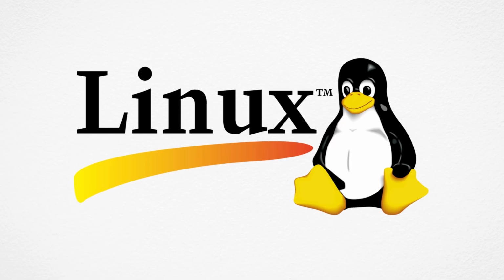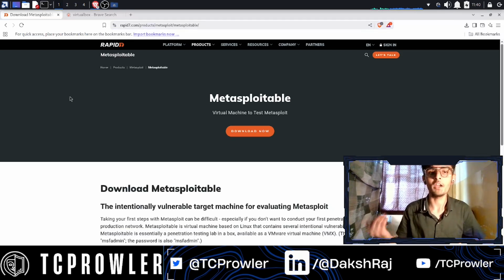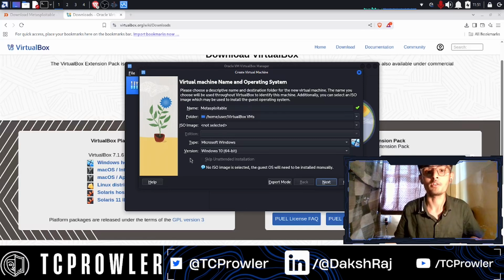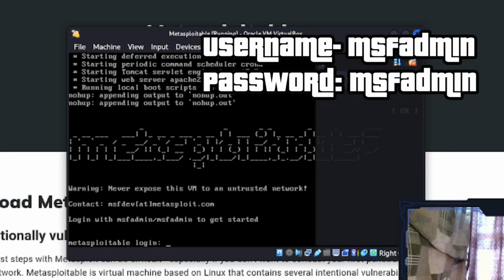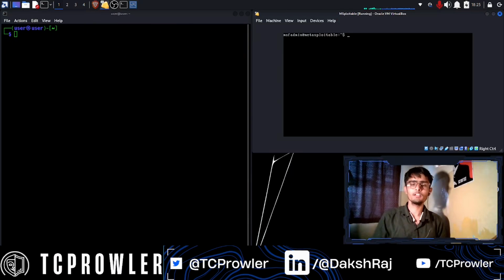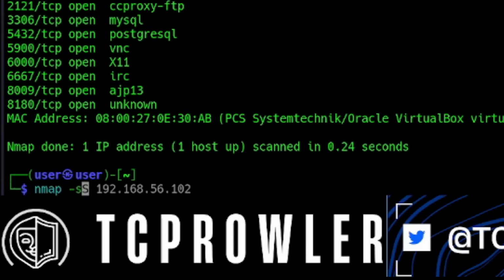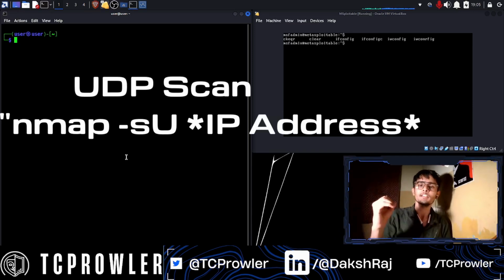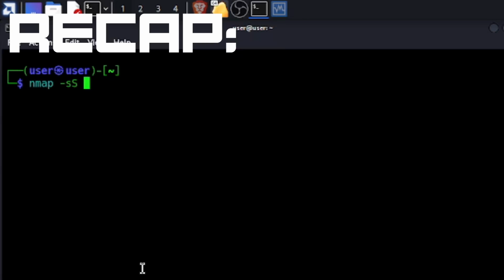Pentesting 101 – Metasploitable + NMap! (PART-1)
🔍 Pentesting-101, Meta+Nmap! (Part-1) | Getting Started with Ethical Hacking 🛡️

 In this video, we dive into the basics of network reconnaissance and vulnerability scanning using Nmap and Metasploitable, a purposely vulnerable virtual machine designed for practicing penetration testing skills.

💻 What you'll learn:

•How to use Nmap to scan for open ports, services, and potential vulnerabilities

•A brief intro to the Metasploitable environment

•Setting up your lab for ethical hacking practice

•Laying the groundwork for exploitation using Metasploit (coming in Part 2!)

Whether you're a beginner exploring the world of cybersecurity or brushing up on your skills, this is the perfect place to start.